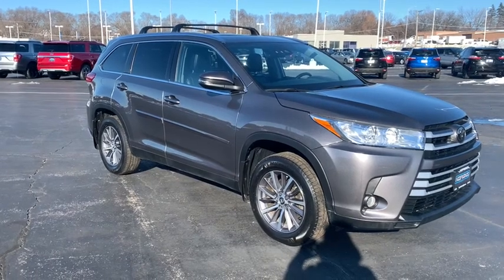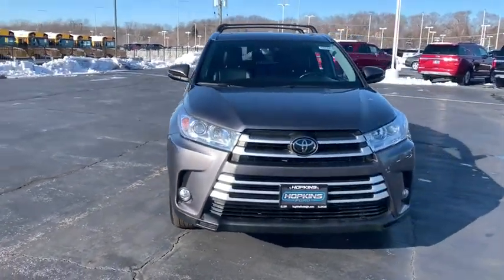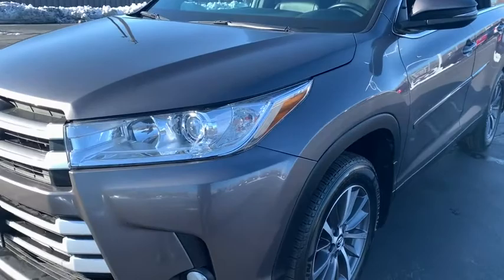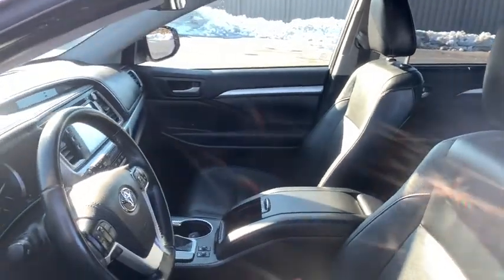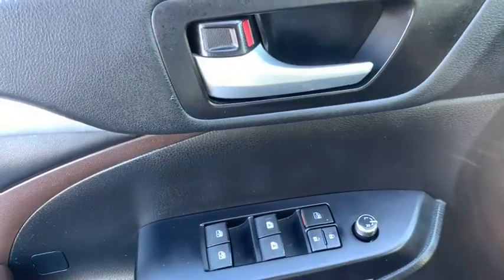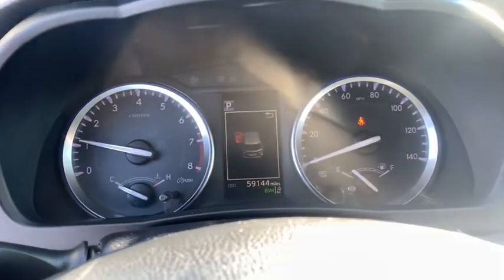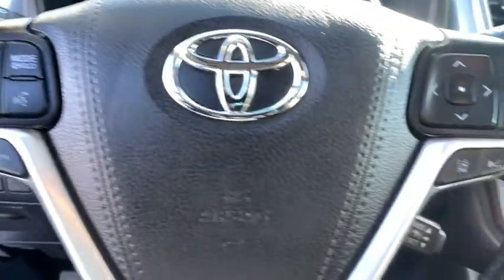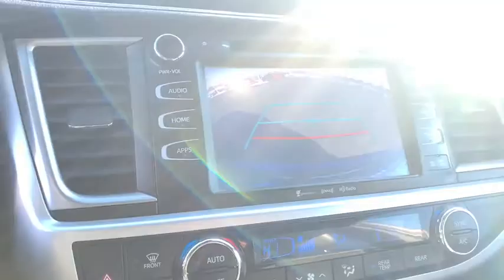2019 Toyota Highlander Elgin, Streamwood, Dundee, Schaumburg, Bartlett, IL 10476A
Predawn Gray Mica Used 2019 Toyota Highlander available in Elgin, Illinois at Hopkins Ford. Servicing the Streamwood, Dundee, Schaumburg, Bartlett, IL area.

Hopkins Ford
2020 North Randall Rd

2019 Toyota Highlander AWD***XLE ONE-OWNER***CLEAN CARFAX***LOCAL TRADE-IN***ABS brakes***Active Cruise Control***Alloy wheels Electronic Stability Control Front dual zone A/C Heated door mirrors Heated Front Bucket Seats Heated front seats Illuminated entry Leather Seat Trim Low tire pressure warning Navigation System Power Liftgate Power moonroof Remote keyless entry Traction control.brbr***Ask us about our Hopkins Honors Program***Serving the Fox Valley area since 1982 from Elgin Bartlett Schaumburg Hoffman Estates South Elgin St. Charles Hampshire Huntley Dundee and many more. Transparent pricing and excellent service is why were the best in the area. Recent Arrival!brbrAwards:br  * 2019 KBB.com Best Resale Value Awards   * 2019 KBB.com 12 Best Family Cars   * 2019 KBB.com Brand Image Awards